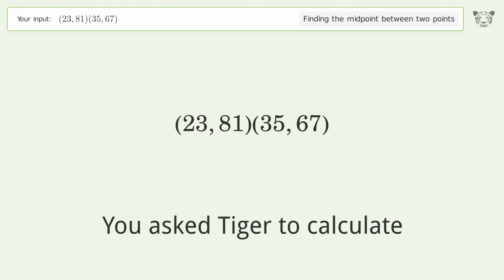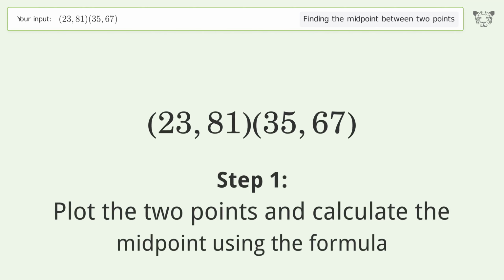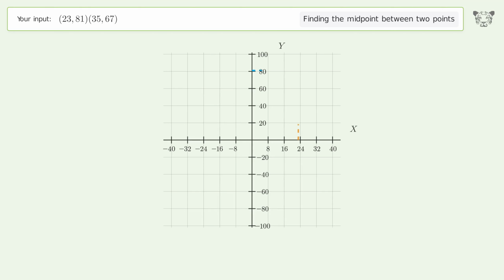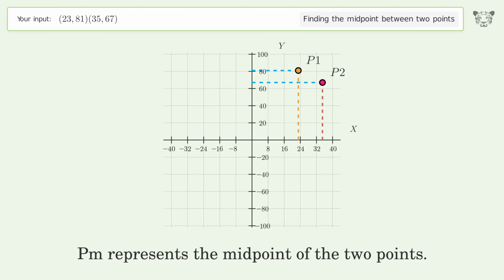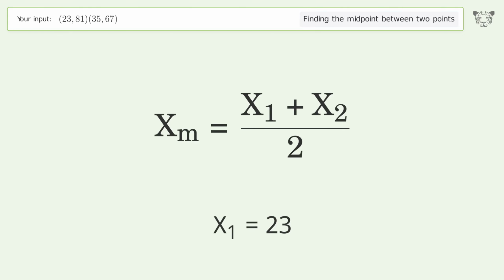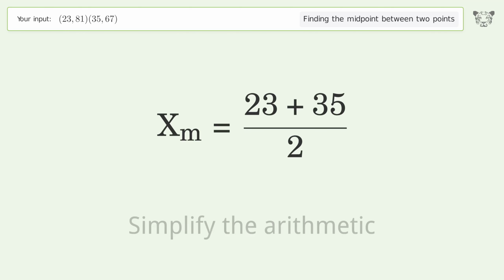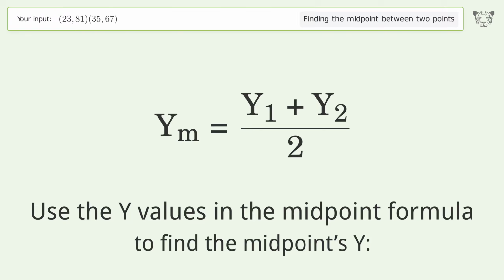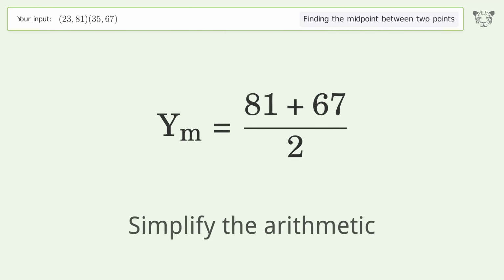Find the midpoint between two points p1 (23,81) and p2 (35,67): Step-by-Step Video Solution